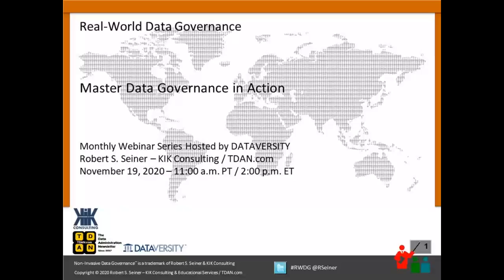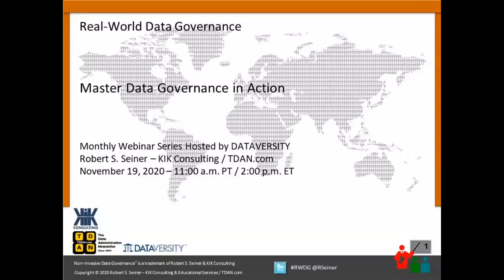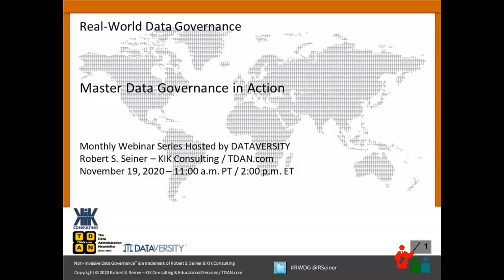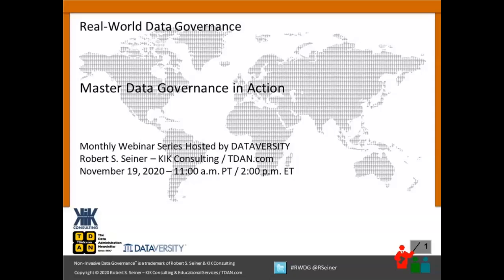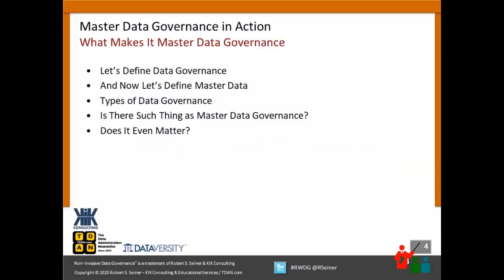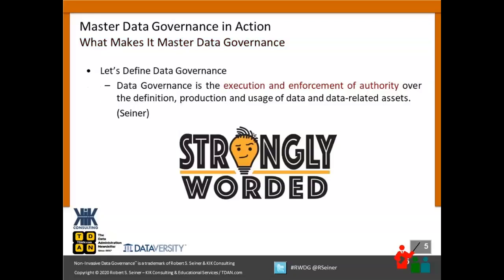Real-World Data Governance: Master Data Governance in Action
Master data is data essential to operations in a specific subject area. Information treated as master data varies from one subject to another and even from one company to another. However defined, one thing for certain is that it does not become master data unless it is governed.

Join Bob Seiner for this RWDG webinar where he outlines a repeatable way to activate your Data Governance program by focusing on your master data initiatives. Get people to trust your data as the “master” by implementing a formal certification process.

In this webinar, Bob will discuss:
- What makes it Master Data Governance
- Aligning roles and responsibilities with Master Data Management (MDM)
- Qualities of “governed data”
- Governing to a “master” version of the truth
- Implementing Data Governance domain by domain